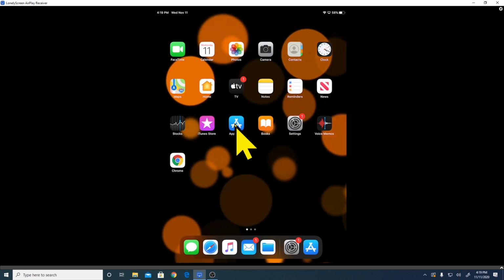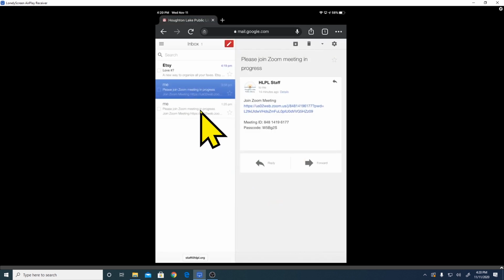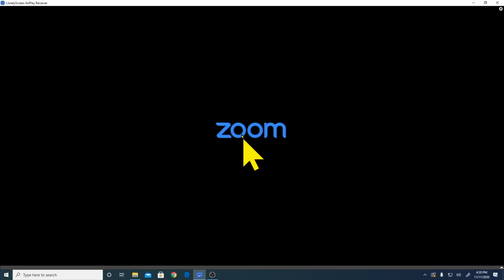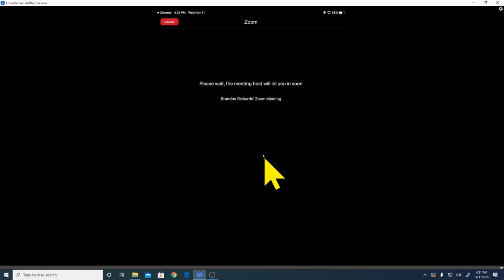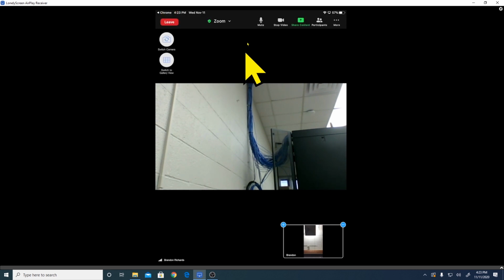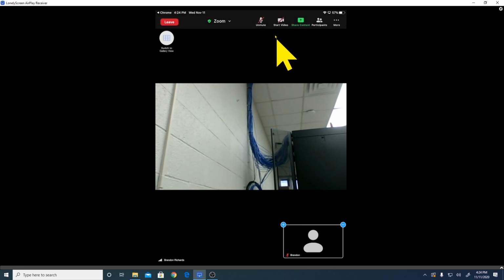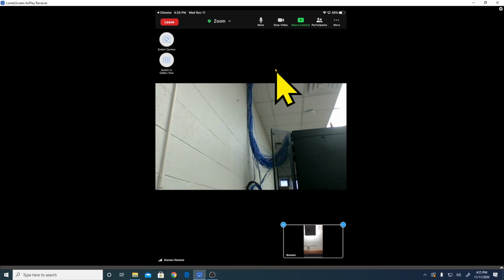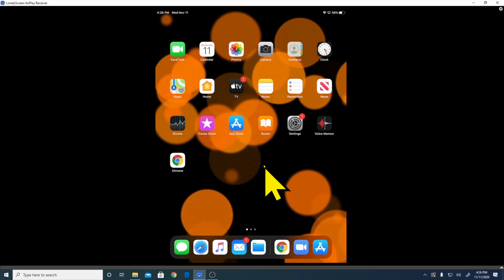Join a Zoom Meeting on Apple Devices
Learn how to join a Zoom meeting using an Apple device such as an iPad or iPhone.